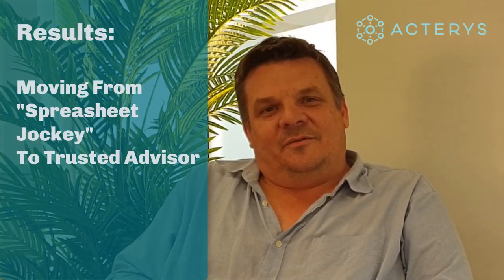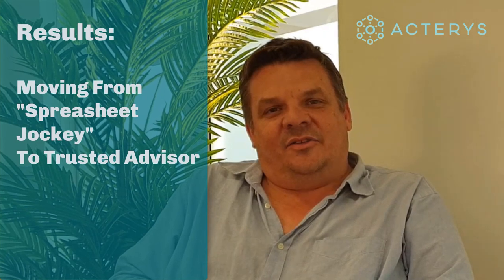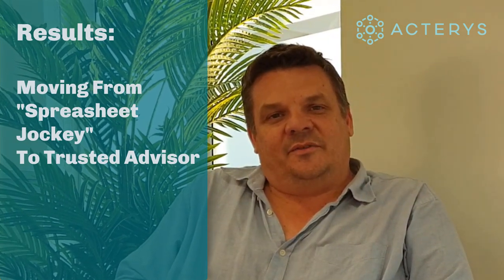Acterys @ Star Group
Discover how Acterys revolutionizes financial consolidation and reporting for a diversified hospitality group operating across Queensland and South Australia. With numerous entities to manage and consolidate, the group sought a solution to streamline their complex, manual processes. This concise 2-minute video highlights their journey from using time-consuming software to adopting Acterys, significantly enhancing data integrity and efficiency. Learn about their challenges, the search for the perfect solution, and the transformative impact of integrating Acterys with Xero and Power BI.

Key Topics Covered:

-Streamlining financial consolidation across multiple entities.
-Overcoming the challenge of tracking and consolidating codes within Xero.
-The transition from manual, Excel-based processes to efficient, automated reporting with Acterys.
-Leveraging Acterys for proactive financial management and decision-making.
-Dramatic reduction in consolidation time, from days to mere seconds.
-Unifying data from various sources into a single platform for actionable insights.

⏳ In this video:

00:00 Introduction to financial management challenges in the hospitality group
00:30 The search for a solution to streamline financial consolidation
01:00 Implementing Acterys for efficient data integration and reporting
01:30 The benefits of Acterys: Time savings and proactive financial advice